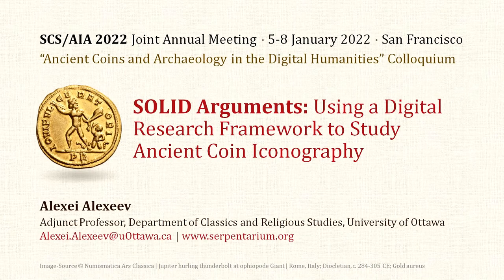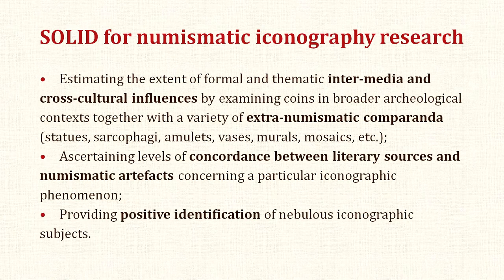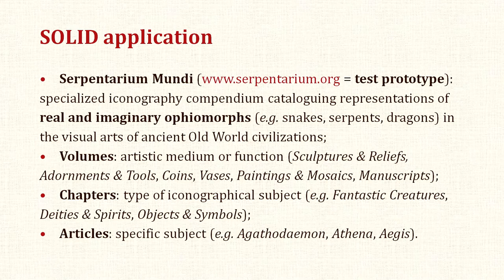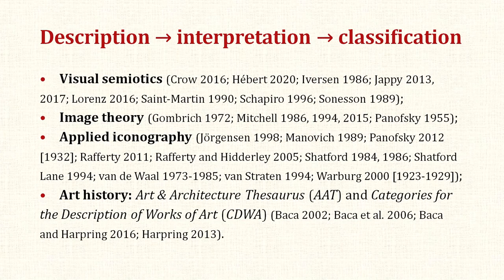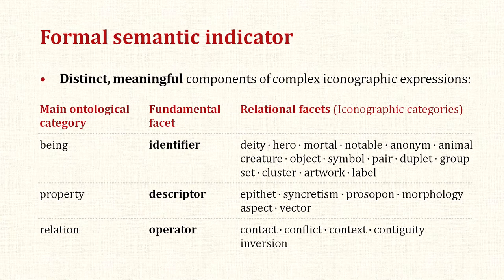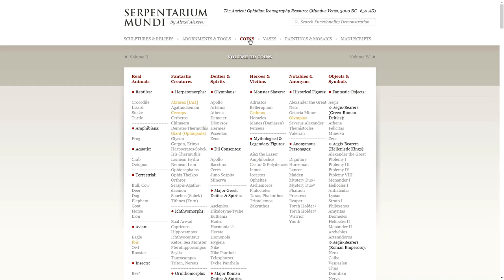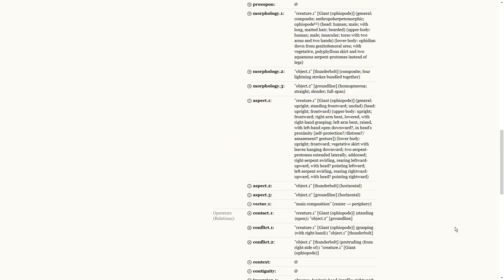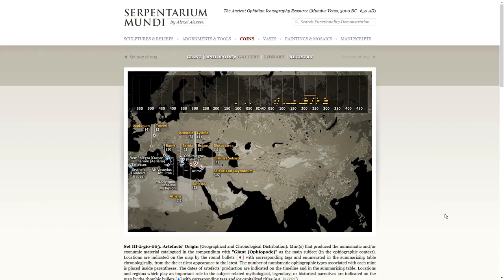SOLID Arguments: Using a Digital Research Framework to Study Ancient Coin Iconography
Presentation by Alexei Alexeev at the 2022 Society for Classical Studies/Archaeological Institute of America Joint Annual Meeting, delivered on 8 January 2022. Colloquium Title: Ancient Coins and Archaeology in the Digital Humanities. Paper Number: 71.7.

0:00 Introduction
0:54 SOLID Research Framework
1:43 SOLID for Numismatic Iconography Research
3:21 Serpentarium Mundi as Prototype
6:18 Theoretical and Methodological Framework
8:52 Formal Semantic Indicator
10:52 Prototype Demonstration (Ophiopode Giant)
15:54 Thank you!